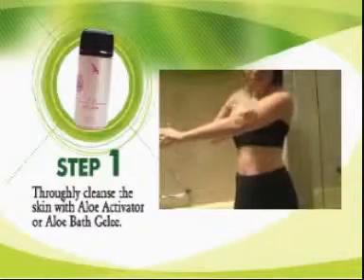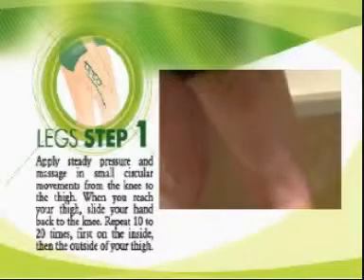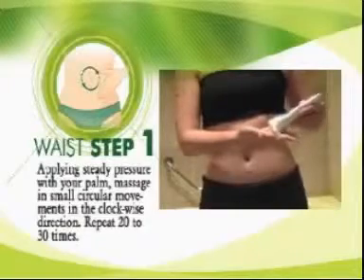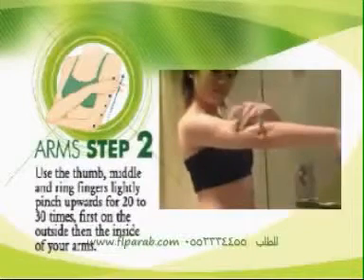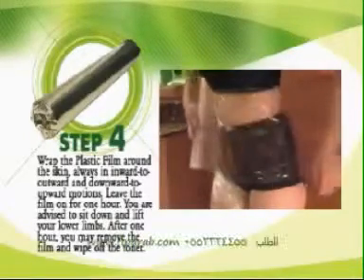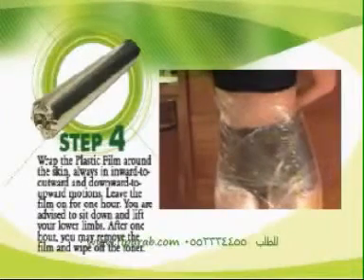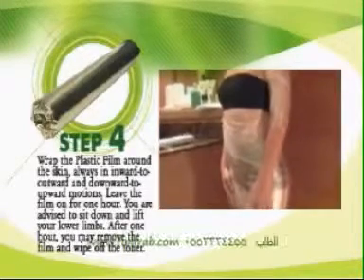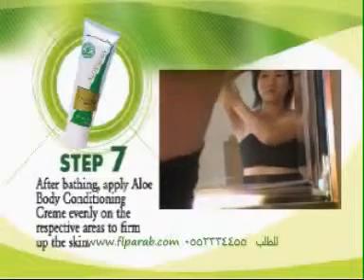Coffret soin de corps Aloe Body Toning Kit du Forever Living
Adios cellulites, WELCOME to a lean body. Forever Aloe Body Toning Kit is easy to apply, with inmediate and visible results. Please ask for your business opportunity and preferred shopper discount. We operate world wide.